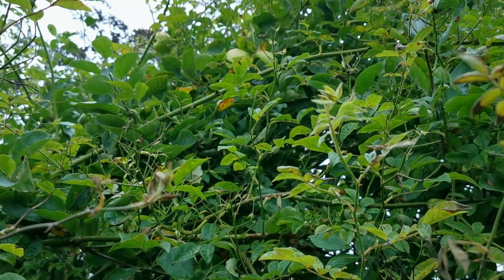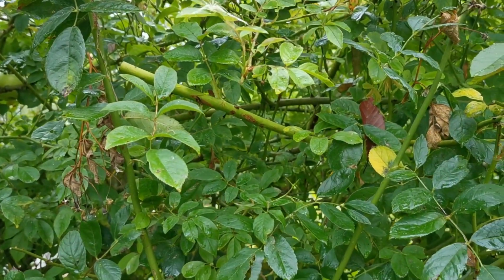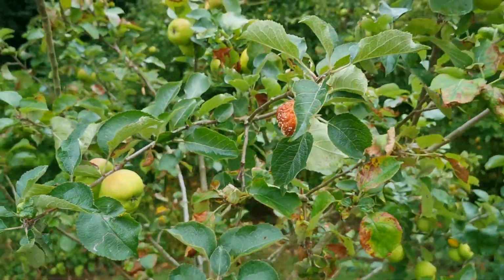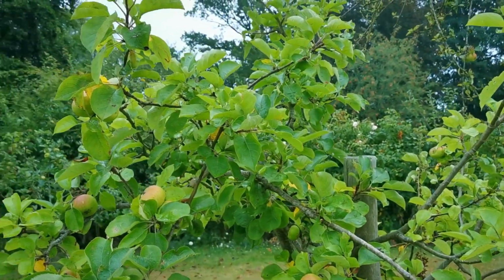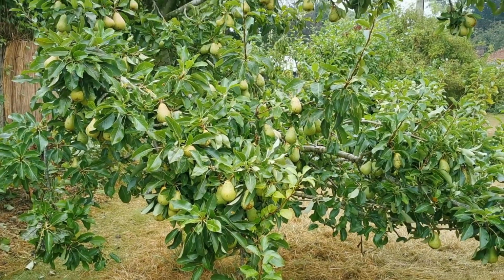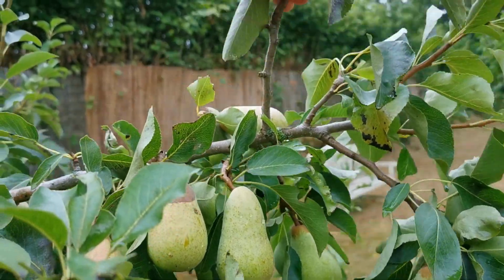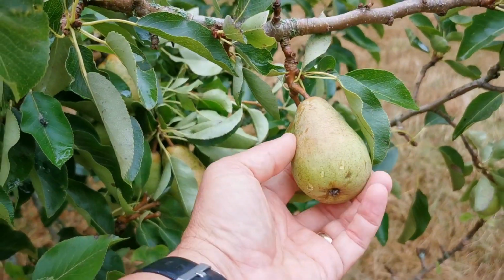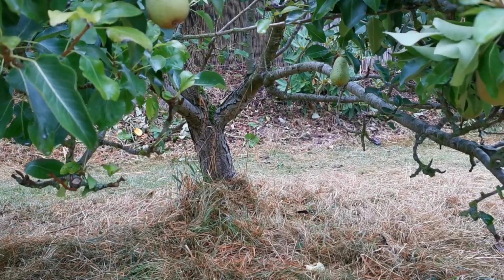Autumn Garden Fruit Challenges. Deers love Pears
Norfolk Garden and Orchard Tour in August.

It's mid August and the first early apples and pears are nearly ready to harvest. But there is a problem with both the younger apple trees and the lower branches on the pear tree.

Enjoy a guided tour of the fruit trees here in the Norfolk Cottage Garden where we have an established range of traditional and local varieties of fruit trees growing. Being on the edge of open countryside is wonderful, but also brings its challenges as you will see in this video.